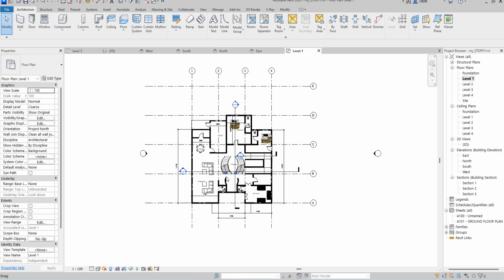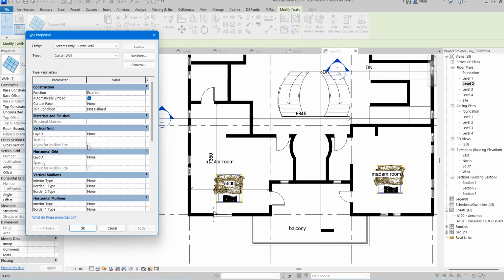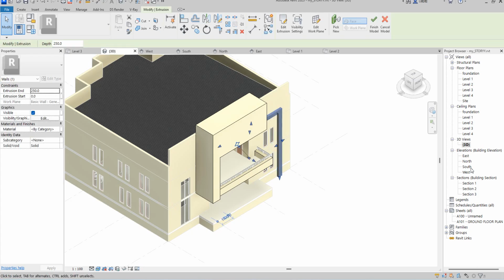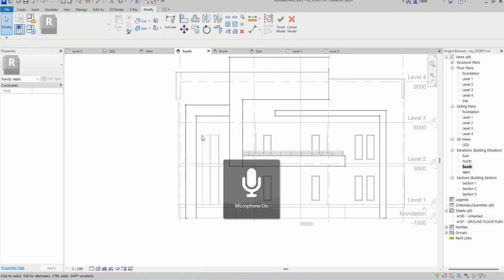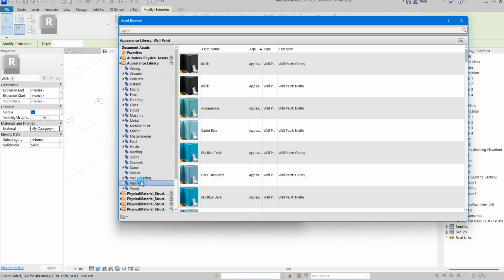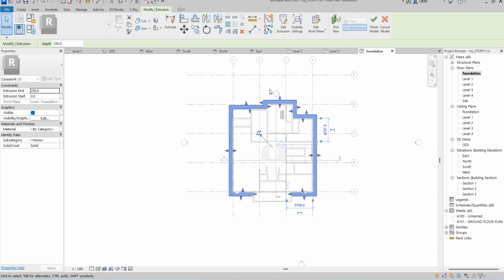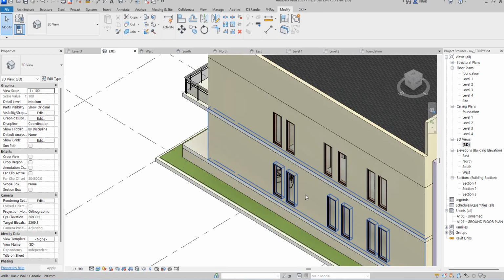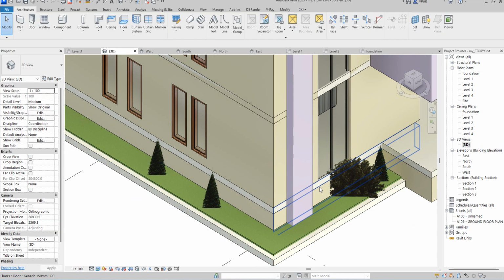REVIT TUTORIAL/MY STORY:SIX BEDROOM MANSION, 7 HOW TO CREATE ELEVATION